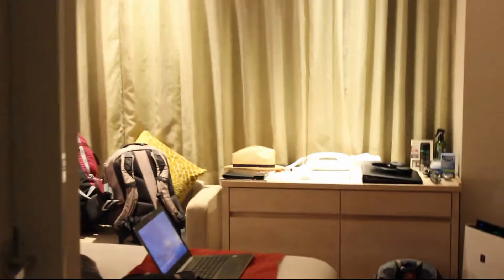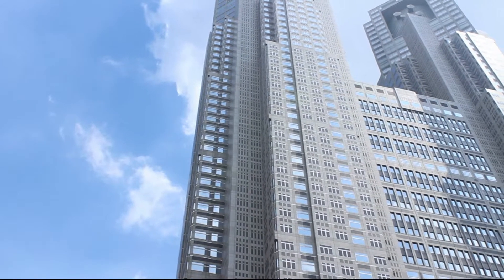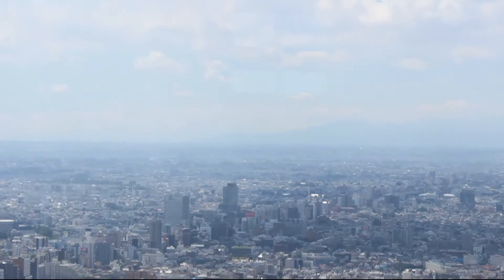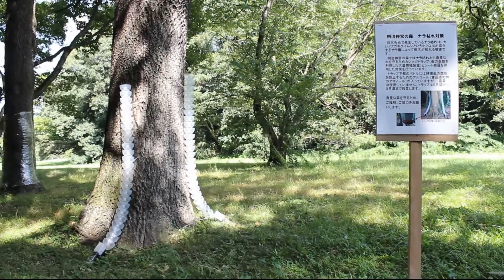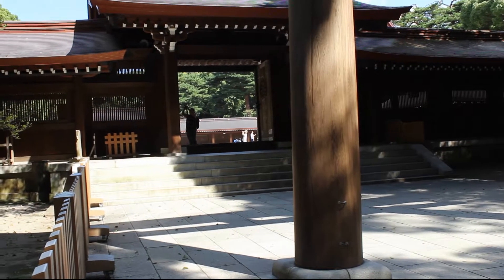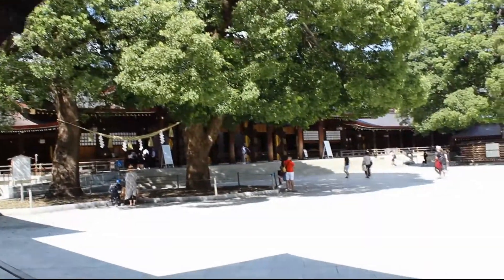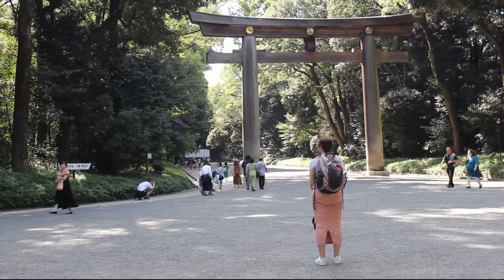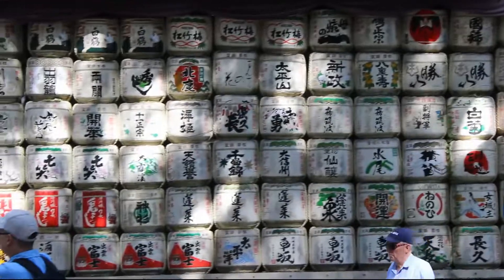SHRINE ON YOU CRAZY DIAMOND!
Today we walked to the Tokyo Metropolitan Government Building.  We went up Tower 1 to see the incredible views of Tokyo and beyond.  Mount Fuji was hiding behind some clouds.  We will be going to Hakone soon so we might see the mountain there.

After the government building, we walked to Yoyogi Park and saw the Meiji Jingu shrine.  We saw the drum in the shrine but weren't expecting anyone to play it.  I was filming a quick clip about the shrine when the drumming started.